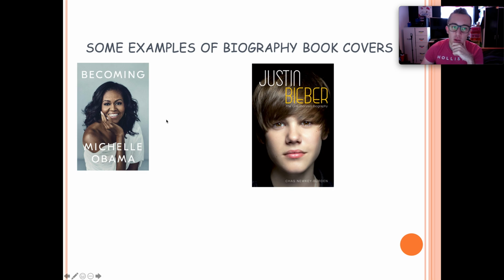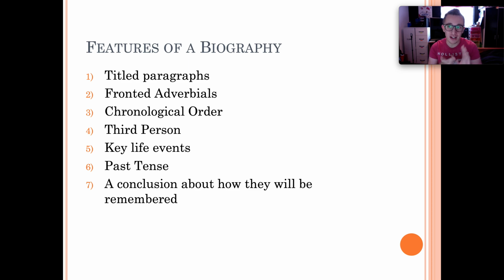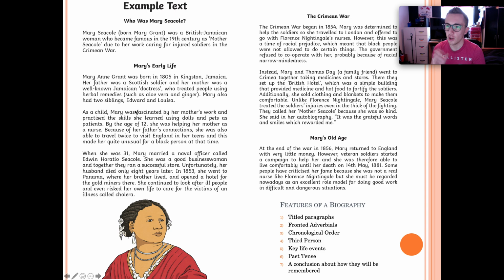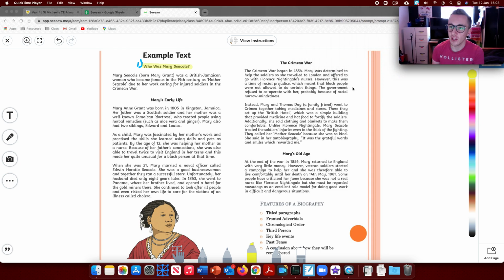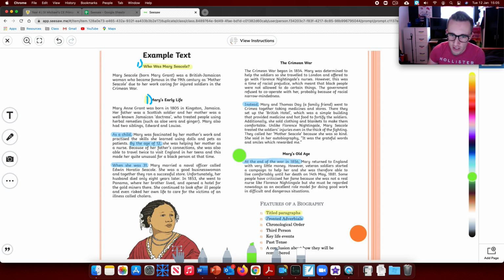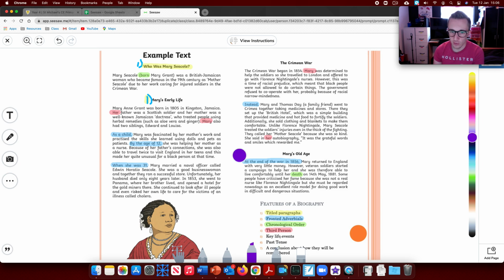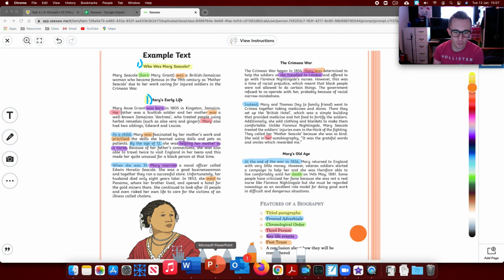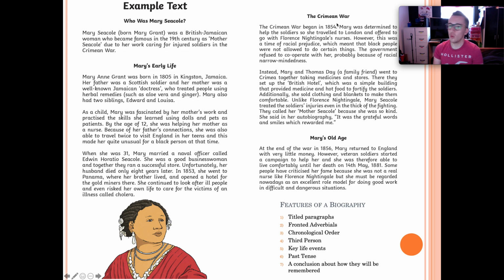Mary Anning Lesson 3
The third lesson in the sequence looking at Biography writing. This video focuses on identifying the features of a Biography.